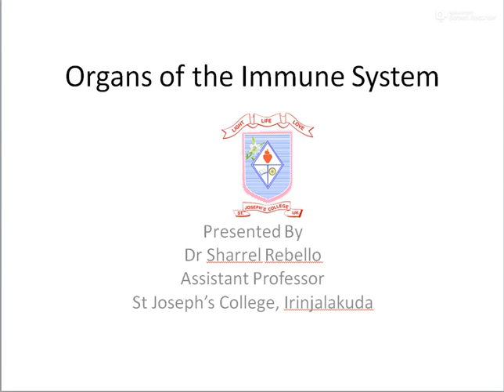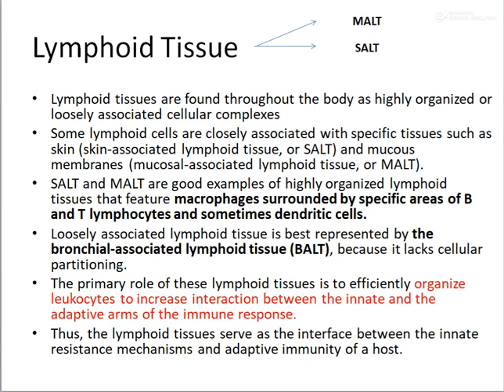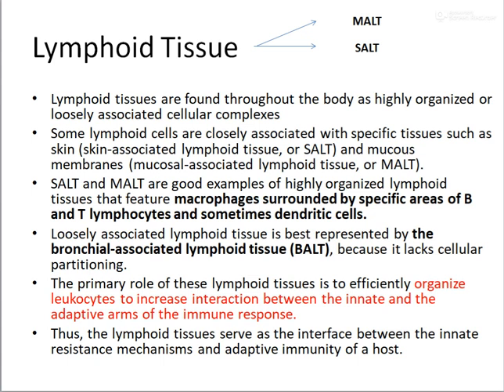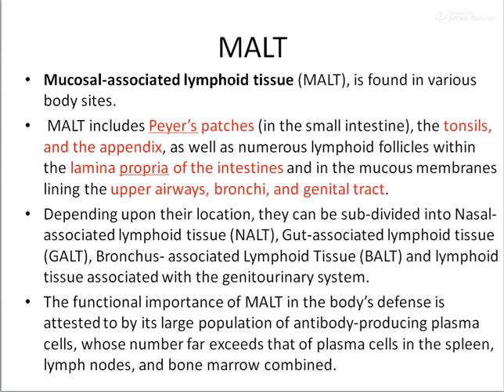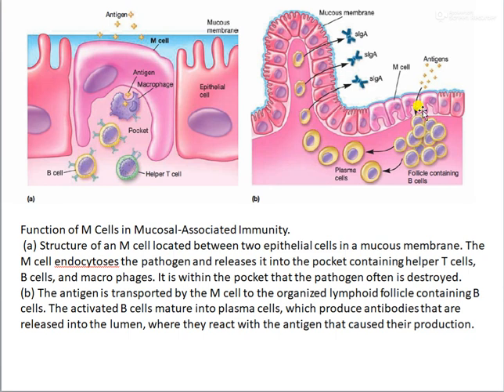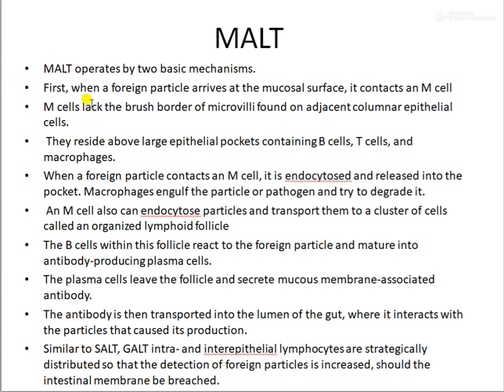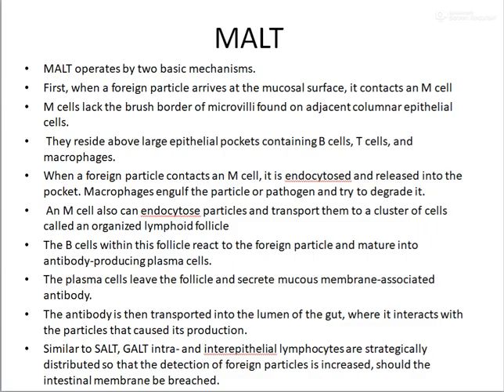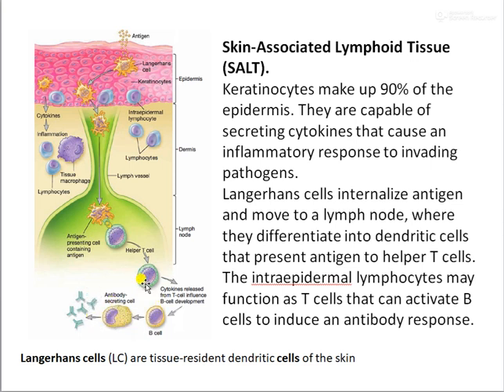Organs of the immune system part 2